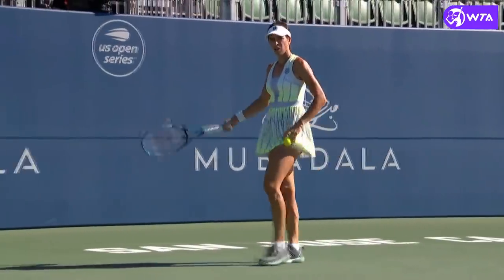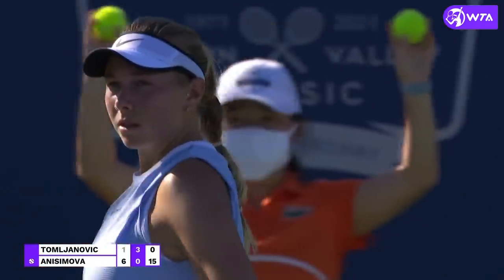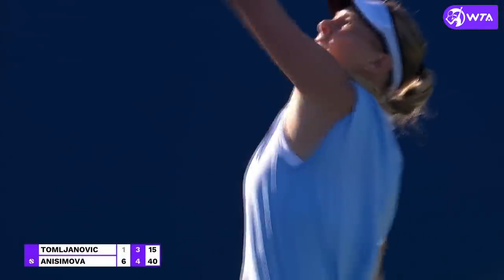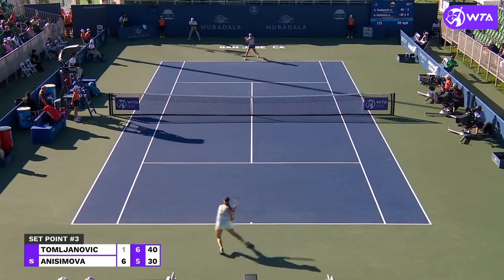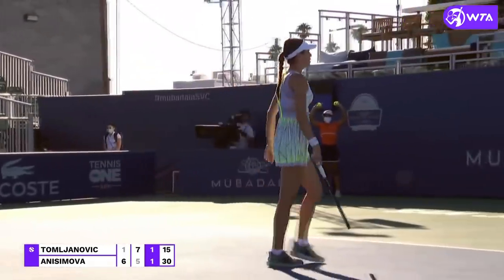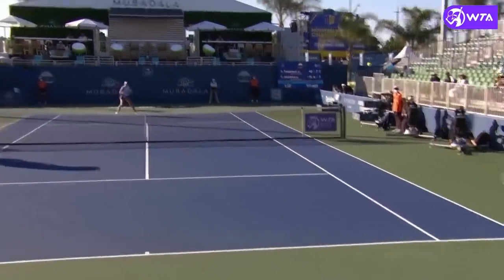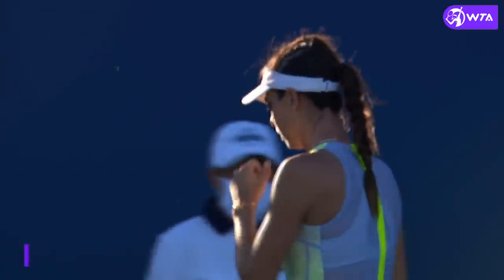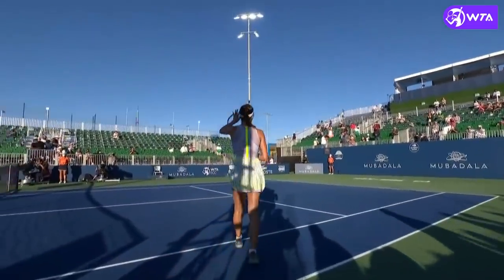Ajla Tomljanovic vs. Amanda Anisimova | 2021 San Jose Round 1 | WTA Match Highlights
Watch the Match Highlights from Ajla Tomljanovic vs. Amanda Anisimova at the 2021 Mubadala Silicon Valley Classic.